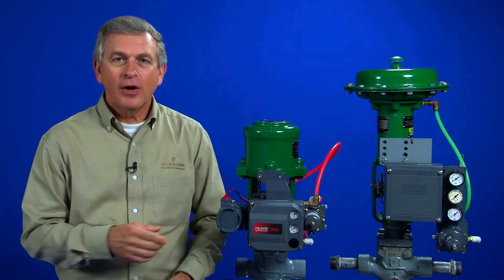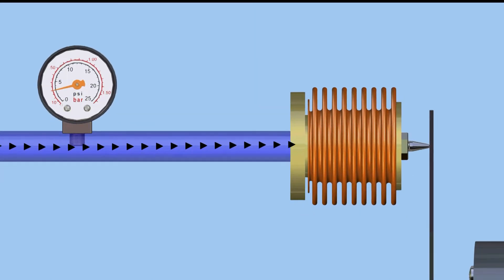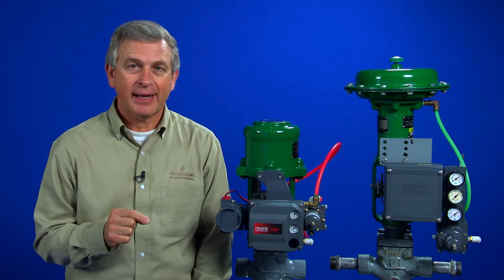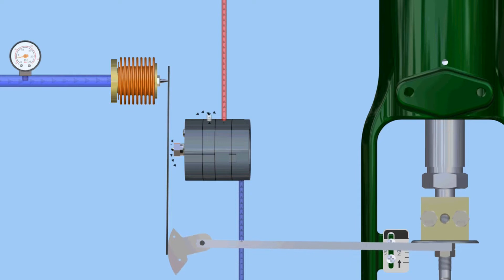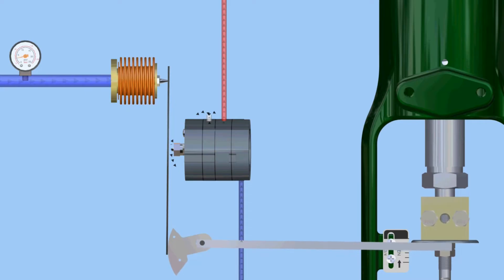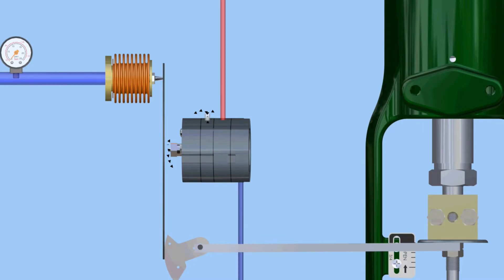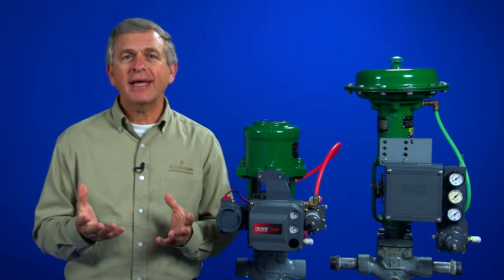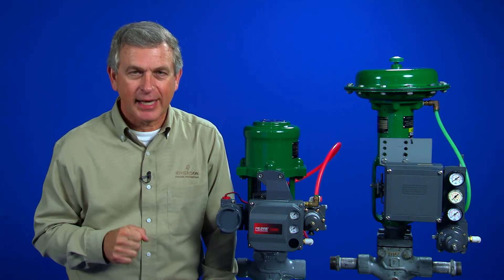What are Valve Positioners?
Learn about the basic functionality and overall benefits to using valve positioners.